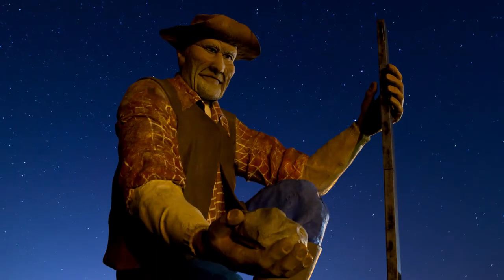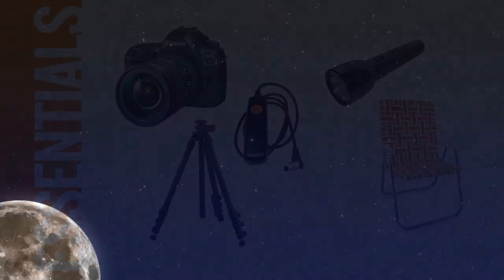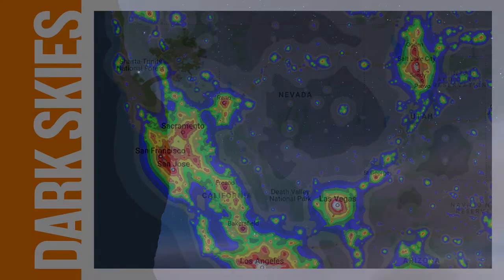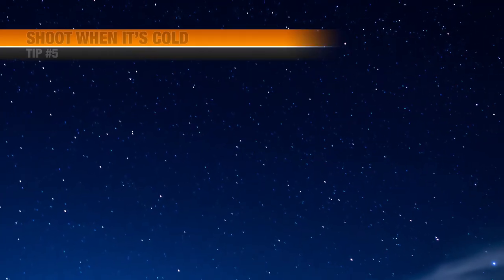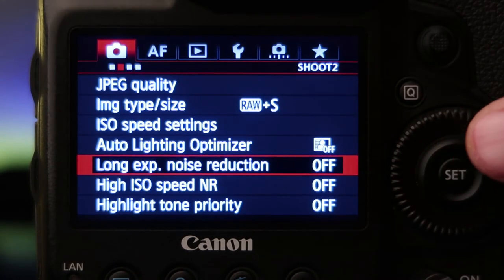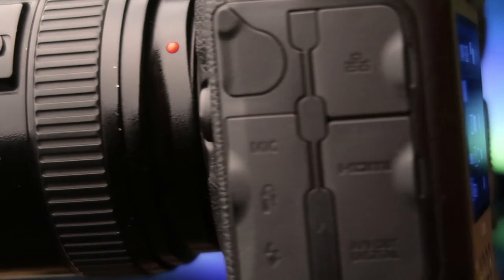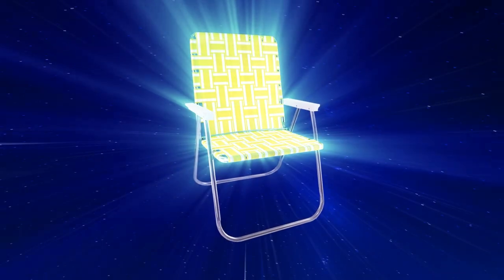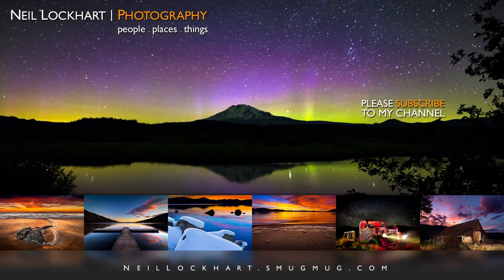5 Tips for Better Star Trails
In this video I'll cover 5 quick tips for shooting stacked star trail photography with a DSLR.  This tutorial covers the best settings, practices and starting points for creating great images of the night sky.  Five Tips, Five Minutes!